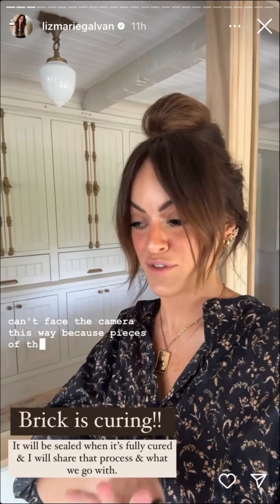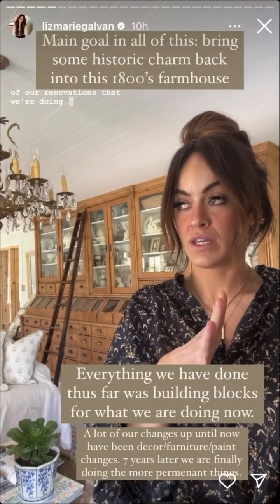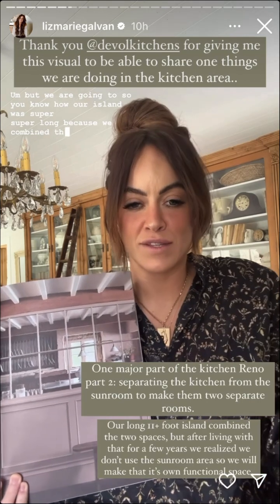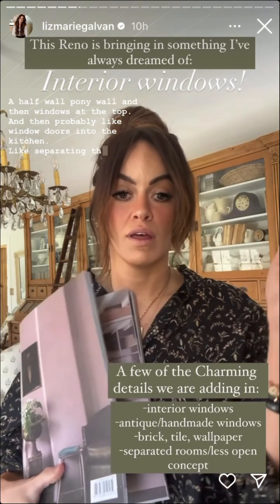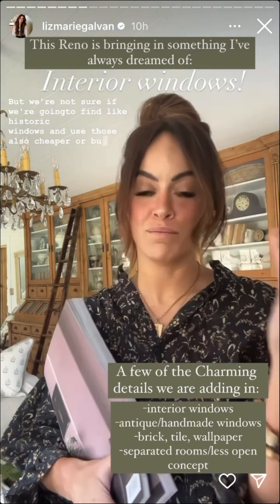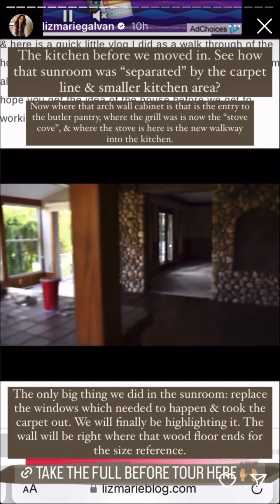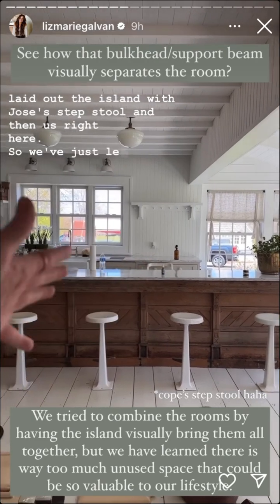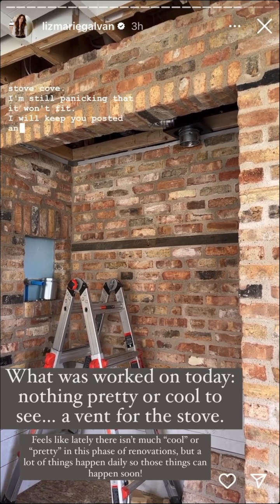LizMarieGalvan - 05.03.23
Liz Marie - Cozy Cottage Style
Author
A cozy enthusiast living in an 1800’s farmhouse with her veteran husband & her son, Cope. Oh, & a bunch of animals including a sheep named Grace.